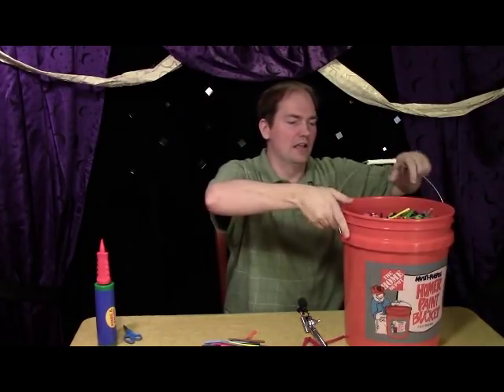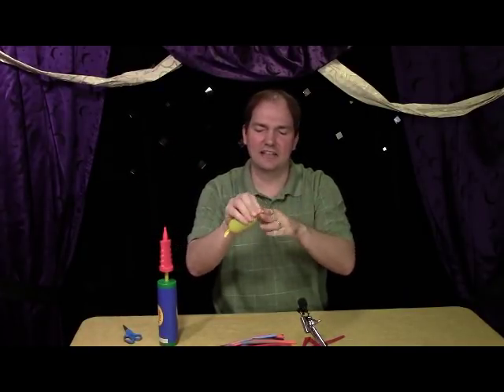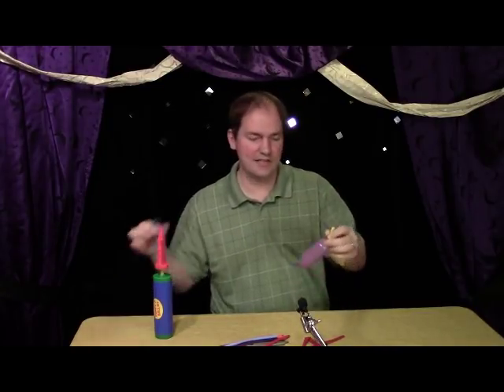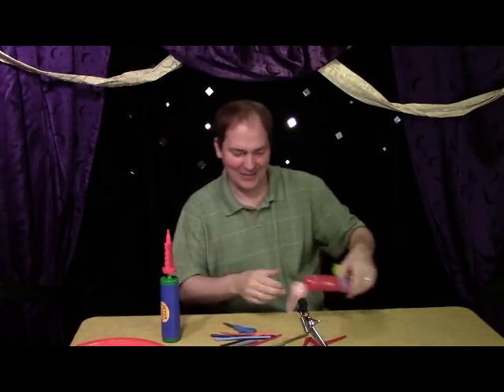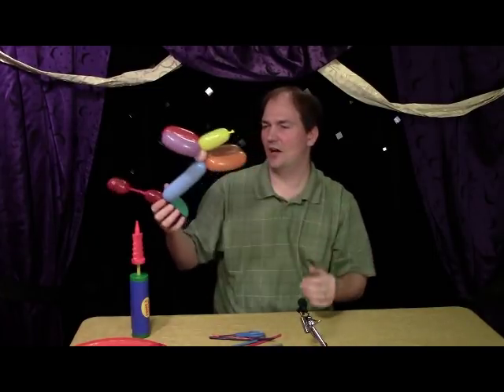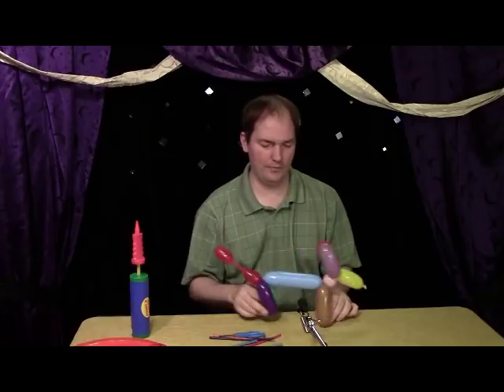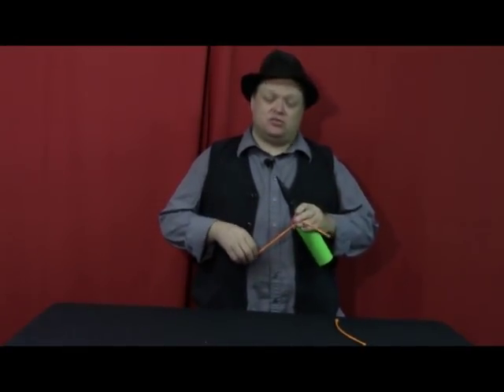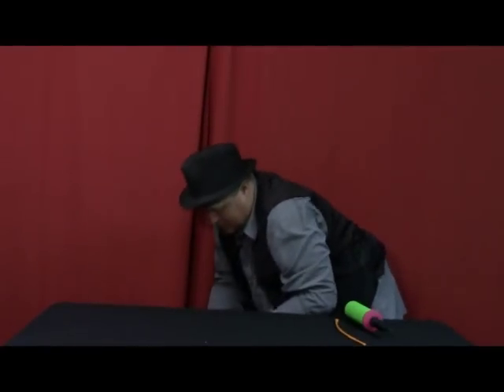The Balloon Blast Video Show! Episode 31, November 30, 2012.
Episode 31 of The Balloon Blast Video Show is a delicious stew made of many quality balloon ingredients.  We begin with a vintage 2006 Betallatex stock, and sprinkle in some aged Qualatex spices.  Then, in a well-oiled wok, we stirfry together some assorted leftovers, and serve with a side order of passive-aggressive balloon garnish.  After the meal is over, there is light banter over coffee and dessert.